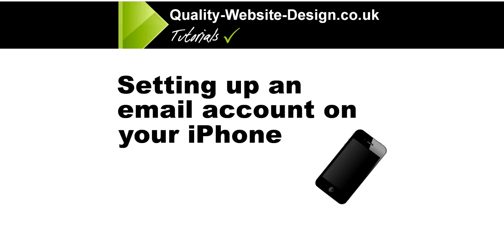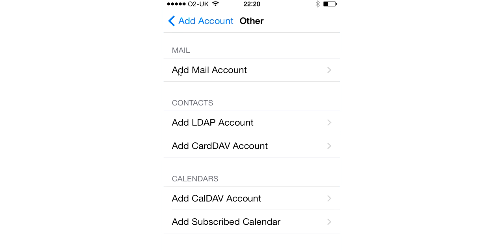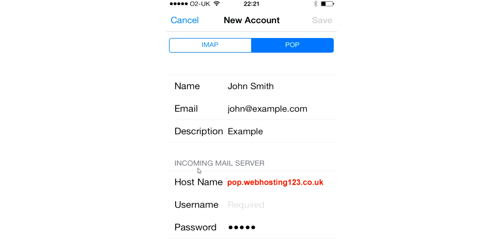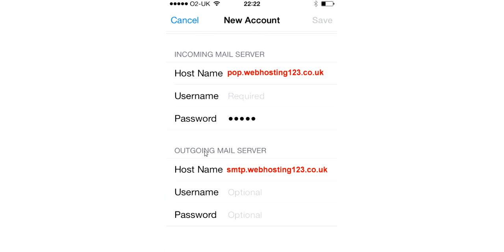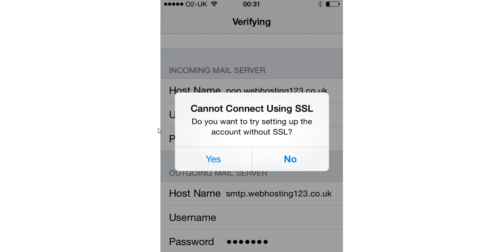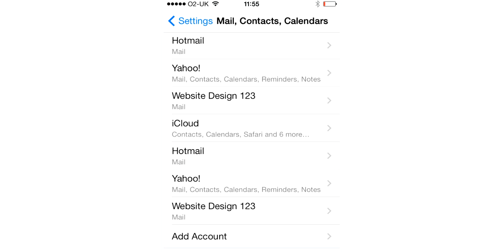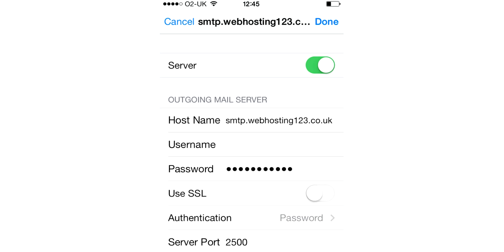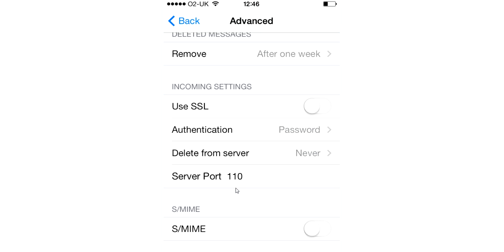Email Set-up On Mobile